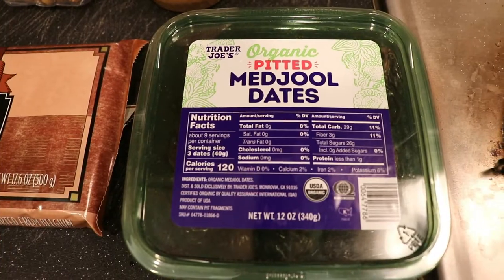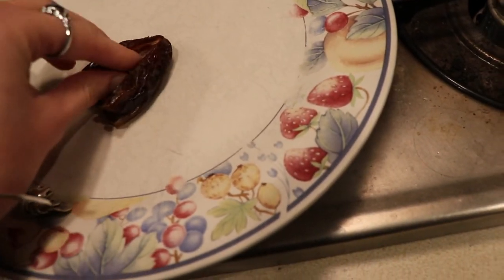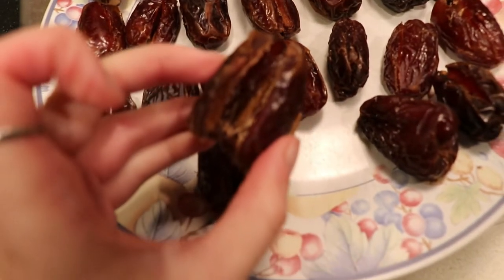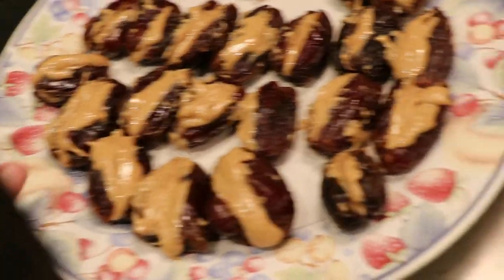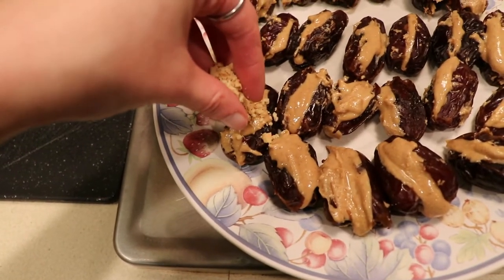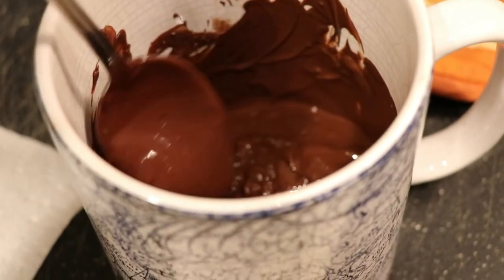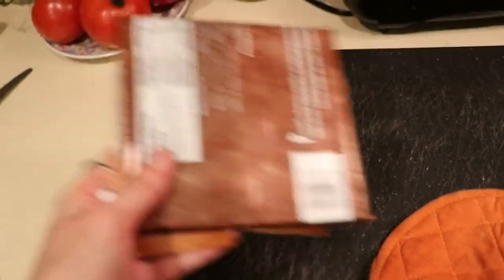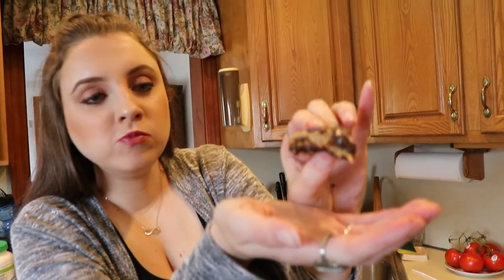THE BEST HEALTHY SNICKERS RECIPE | EASY/VEGAN | FALL TREATS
Hi guys! In this video I show you my DELICIOUS healthy snickers video. Guys I promise you these taste just like snickers if not better!!! They are guilt free and have become a staple dessert in my household. Tag me on Instagram @jesschristinex3 with your re-creations!! I’ll see you in my next video!! Bye guys! xoxo

Ingredients:
Pitted Madjool Dates (I buy trader joes organic ones)
Trader Joes Pound Plus Dark Chocolate Bar
Peanuts
Peanut Butter (I buy 365 brand from Whole Foods with 2 ingredients)

FAQ:
*What camera do you use?
Canon 80D
*What do you use to edit your videos?
Filmora